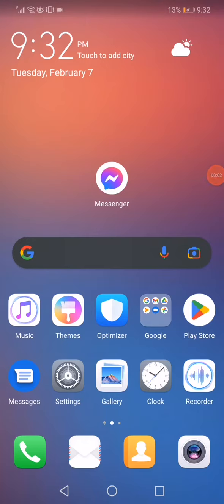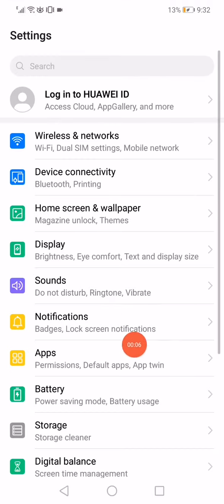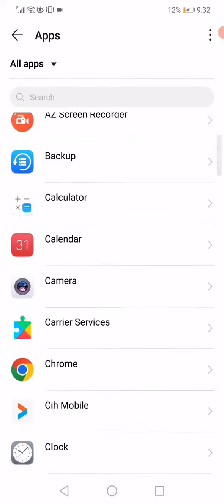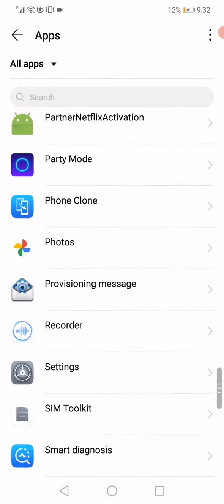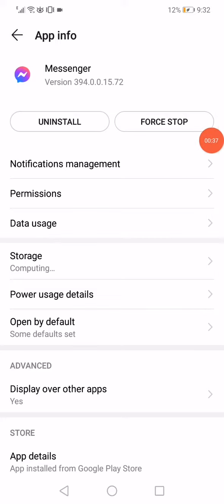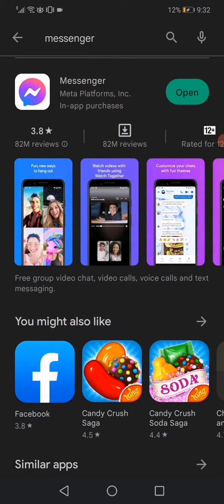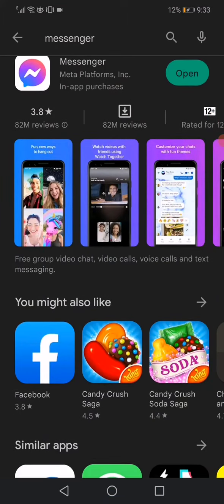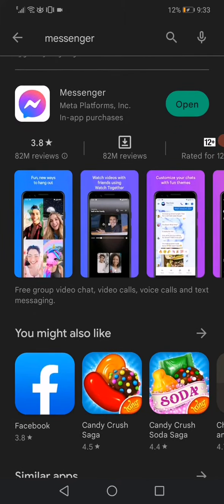How to fix keep loading problem on messenger (easy way)